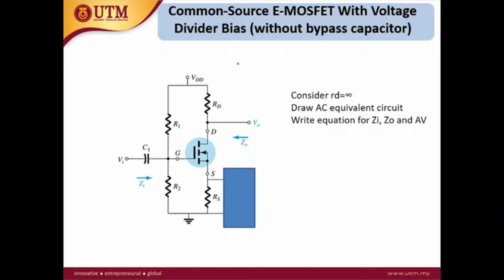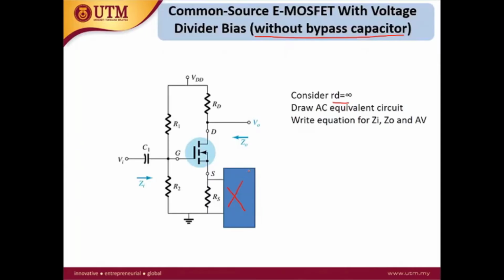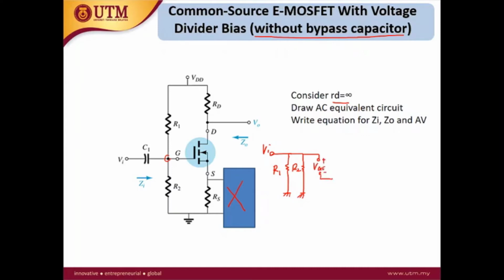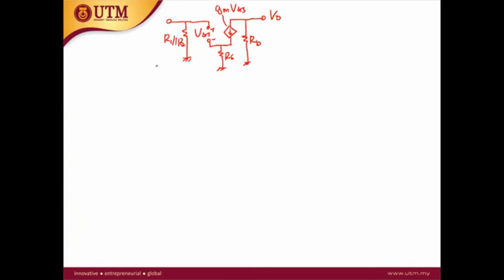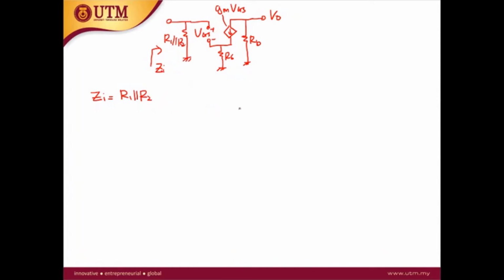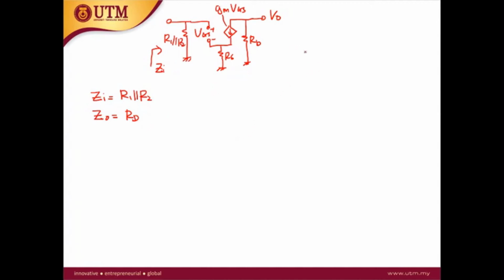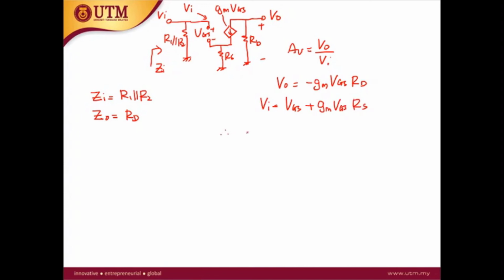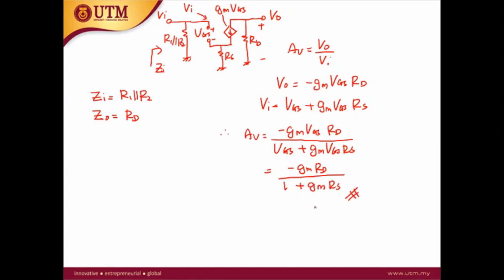AC analysis 2 without bypass capacitor | Electronic Devices | YSAG